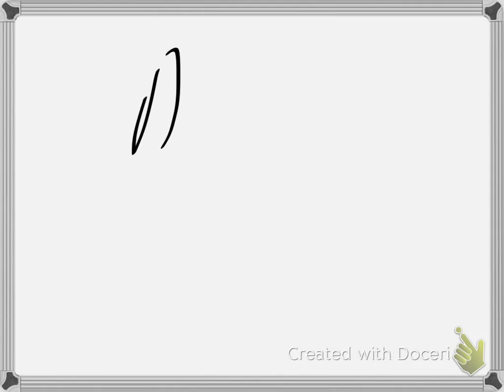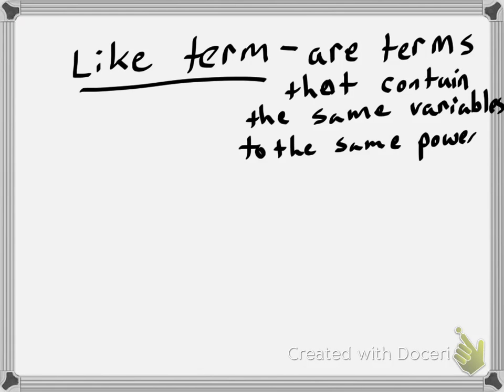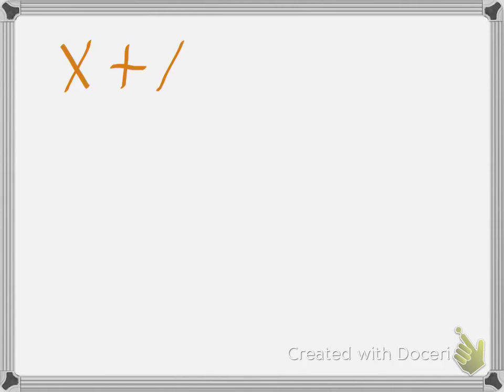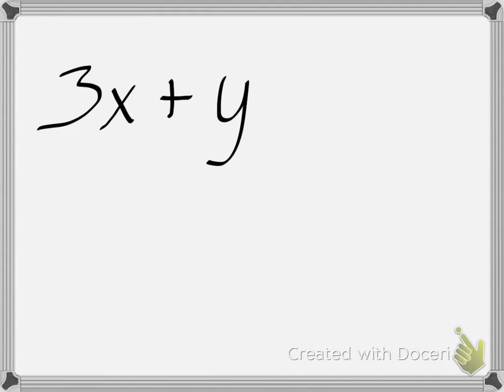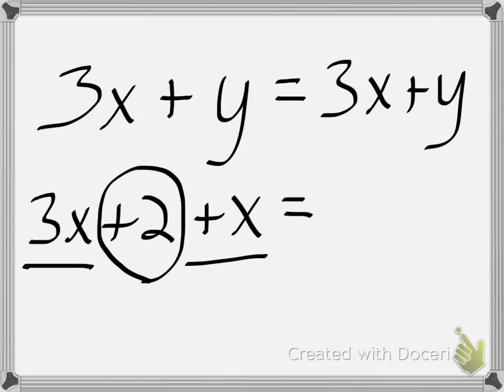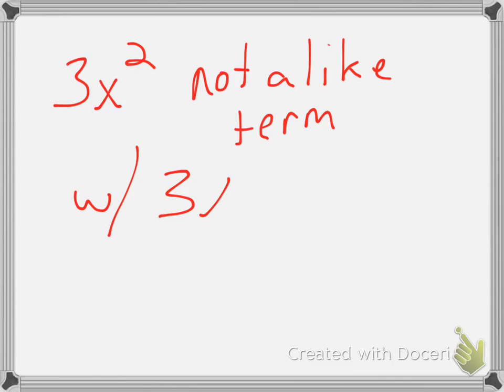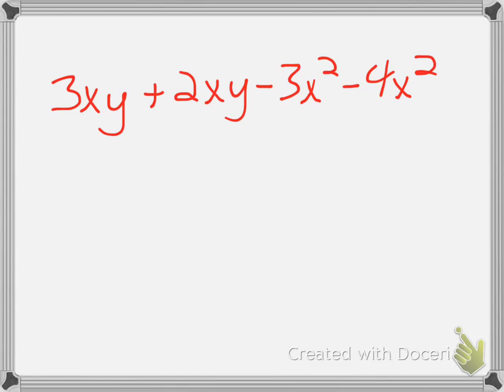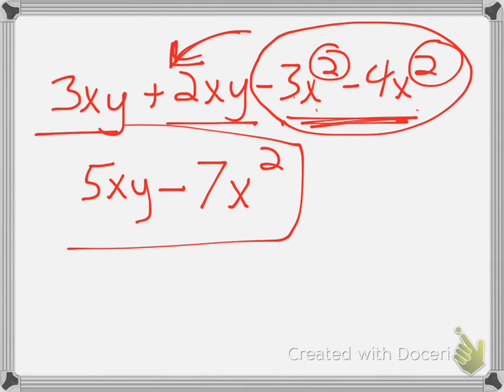Nyvall_Alg_Collecting Like terms 9.14